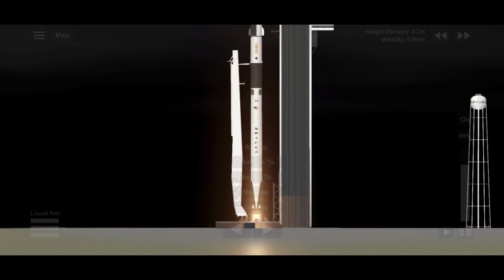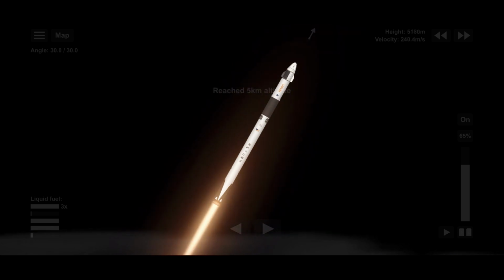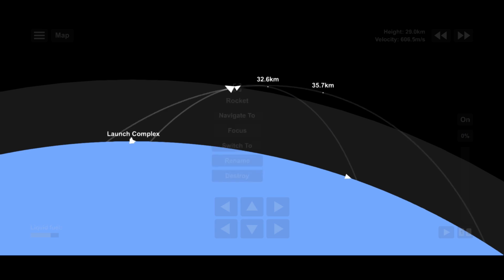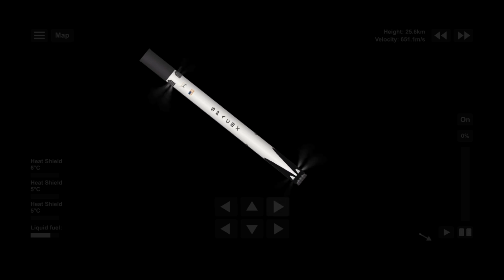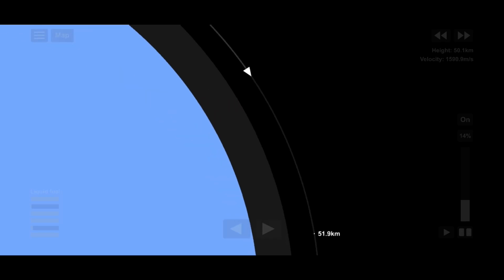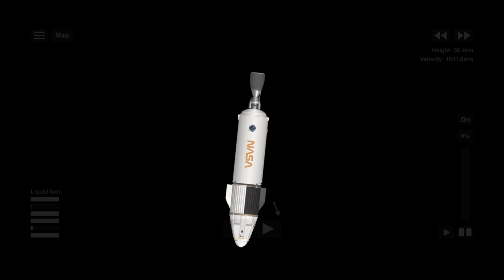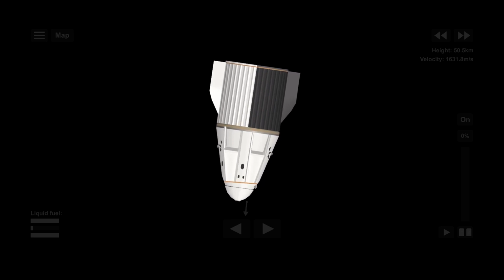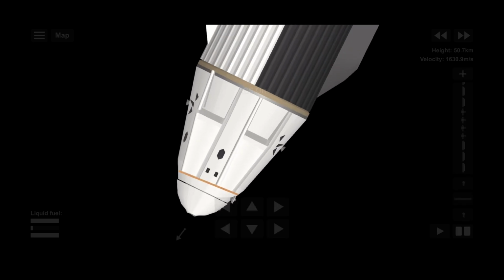CRS-27 Mission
On Tuesday, March 14 at 8:30 p.m. ET, Falcon 9 launched Dragon's 27th Commercial Resupply Services mission (CRS-27) to the International Space Station from Launch Complex 39A (LC-39A) at NASA's Kennedy Space Center in Florida. Following stage separation, Falcon 9's first stage landed on the Just a Shortfall of Gravitas droneship in the Atlantic Ocean.

Dragon will autonomously dock with the space station on Thursday, March 16, at approximately 7:52 a.m. ET (11:52 UTC).